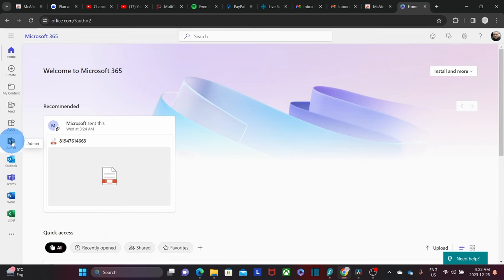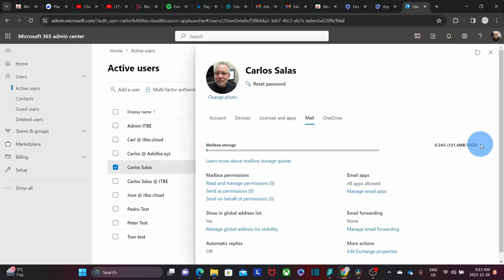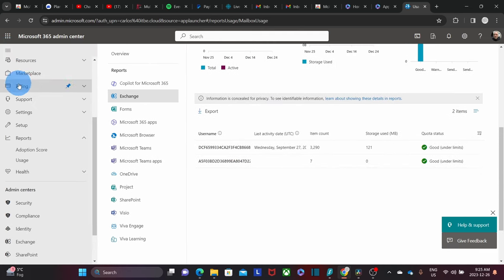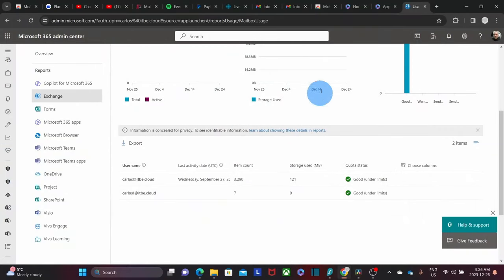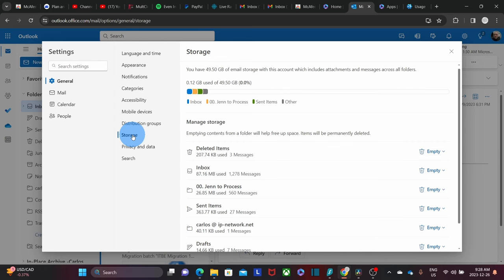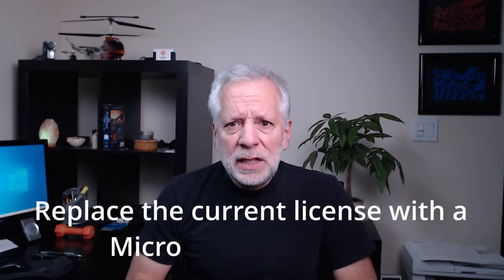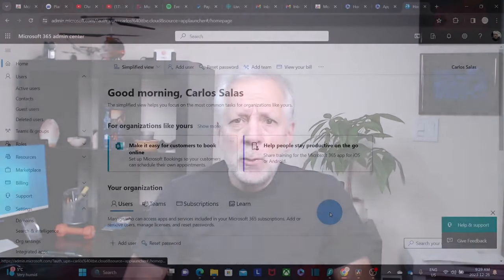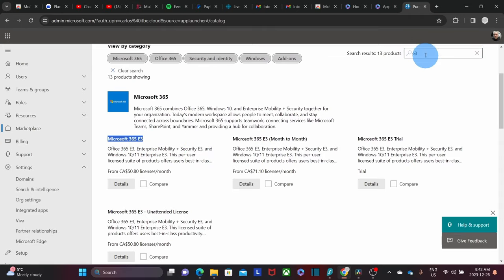How to Increase Microsoft 365 Mailbox storage | Manage Mailbox Size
This video will show you how to increase your Microsoft 365 mailbox storage. You will see different options to increase the size of your Microsoft 365 mailboxes.

The video starts showing you how to check the usage of your different Microsoft 365 mailbox in your Microsoft 365 admin center. Then it continues telling you the different options to increase the size of your users' mailboxes.

0:00 Introduction
0:26 How to check your current usage in Microsoft 365 admin center
2:26 How to check the usage in Outlook Online
2:58 Option 1 to increase the storage (Adding or replacing the license)
4:00 How to purchase the licenses
4:38 Option 2 to increase the storage (Archive Online)
5:43 Other options to manage mailbox storage